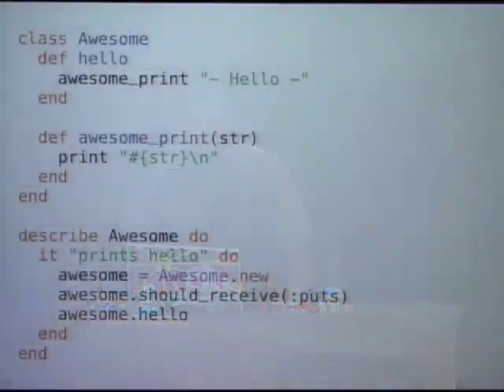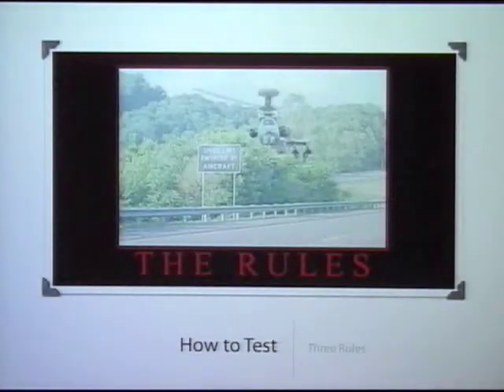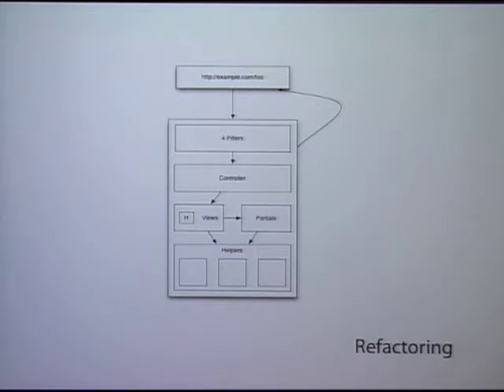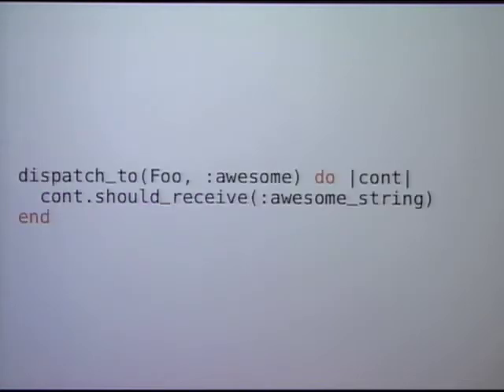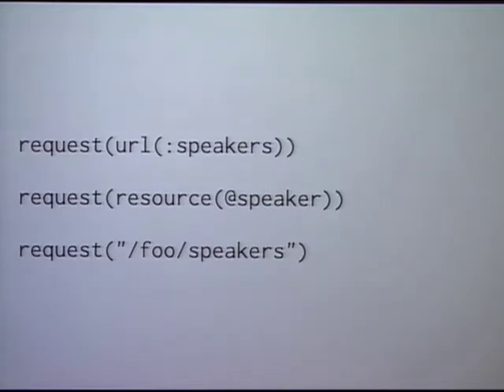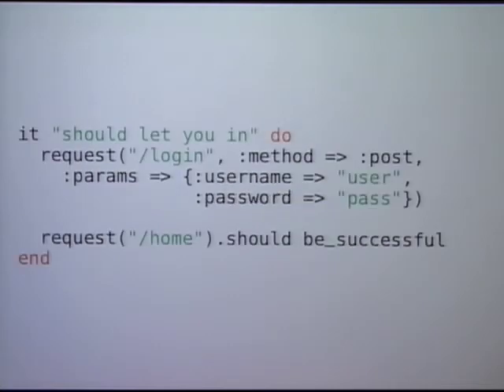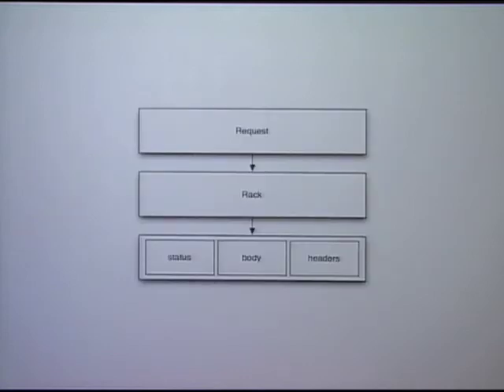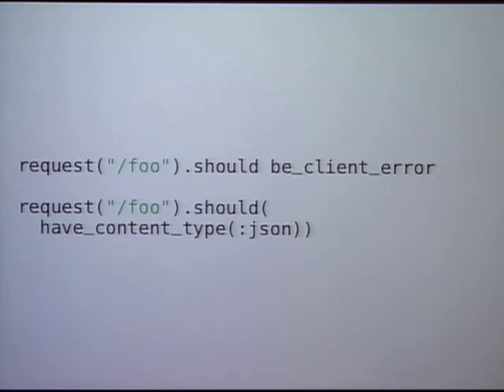Testing Merb Applications (Yehuda Katz)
Testing Ruby web applications has always been the subject of mystery and debate. Yehuda will walk you through the recommended way to test requests and responses using Merb's built-in testing support.